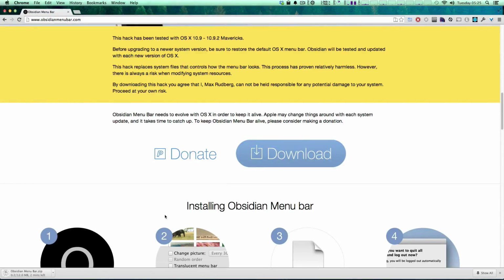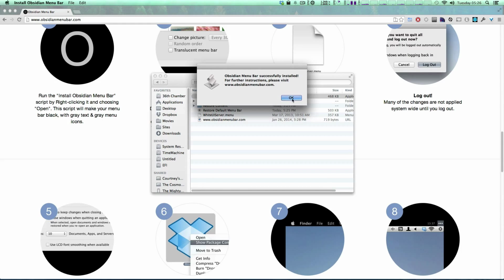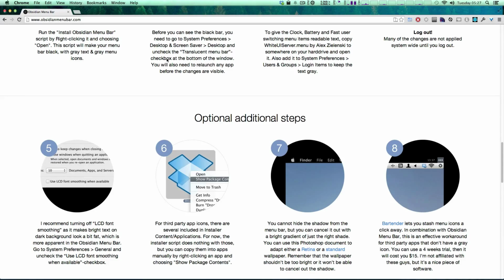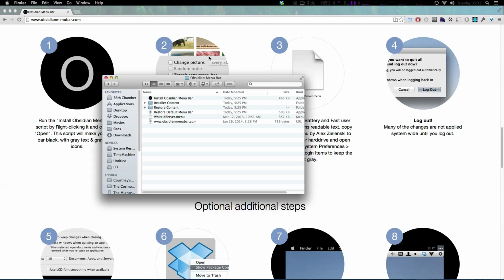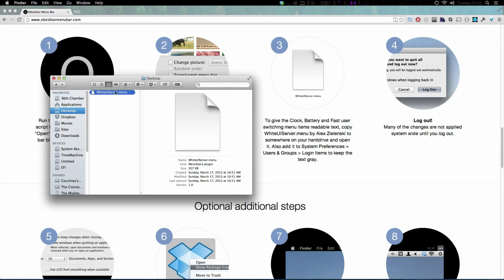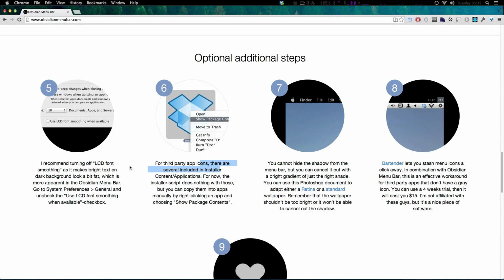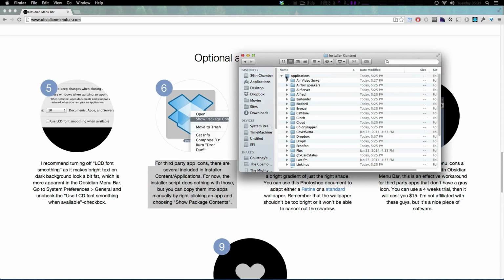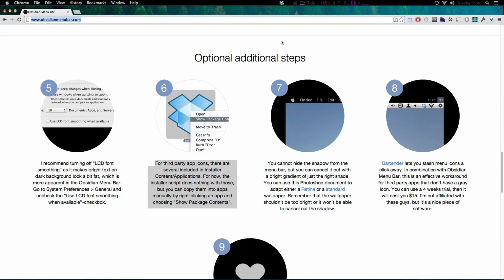Level Up Tips #4 - How To Get A Black Menu Bar In OSX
In this tip, we show you how to easily get a black menubar in OSX.